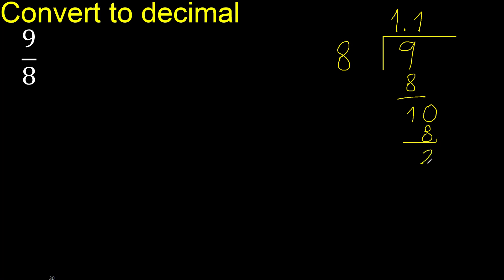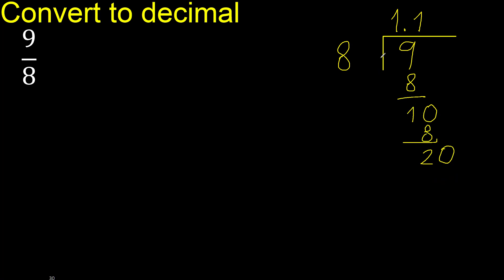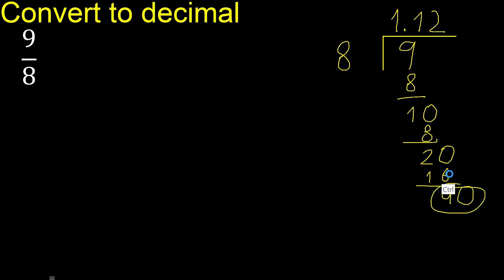Convert 9/8 to decimal . How To Convert Decimals to Fractions